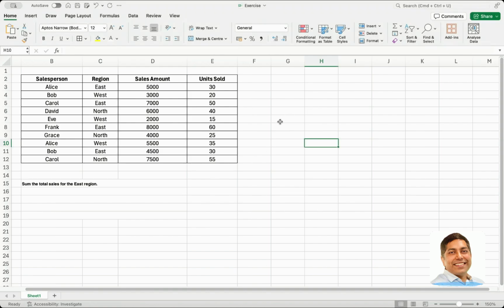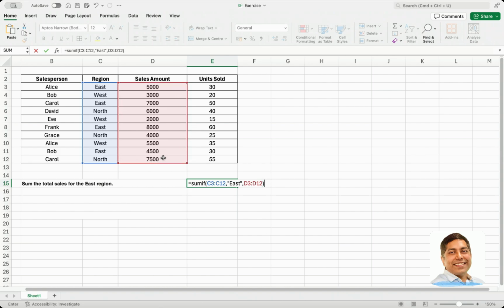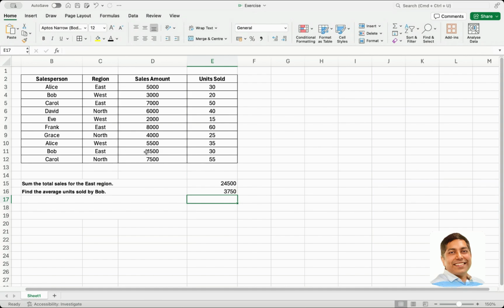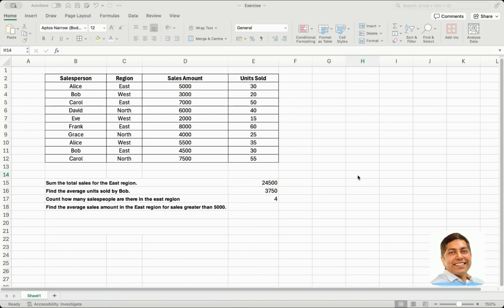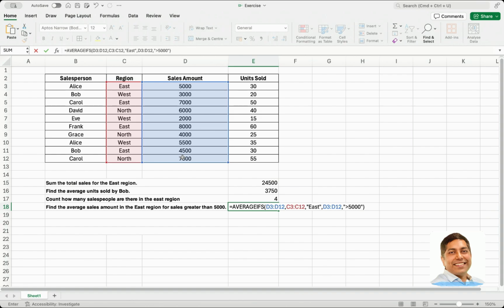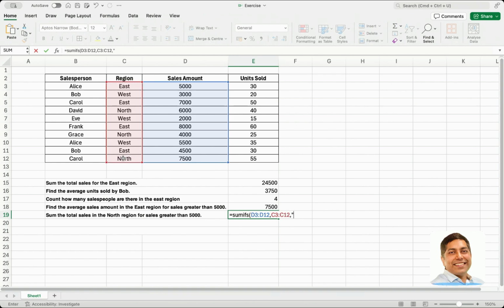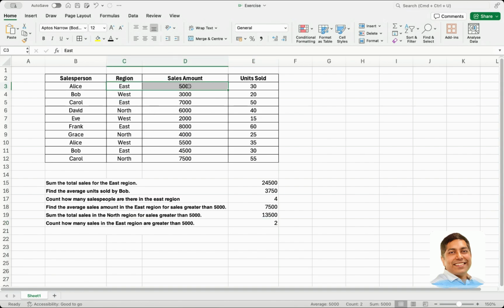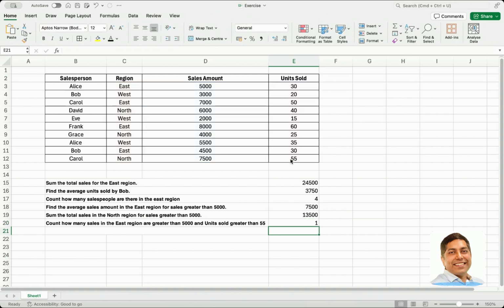A-Z AI & Microsoft Excel Beginners | Free Certification - Conditional IFs Lesson 4, Module 2